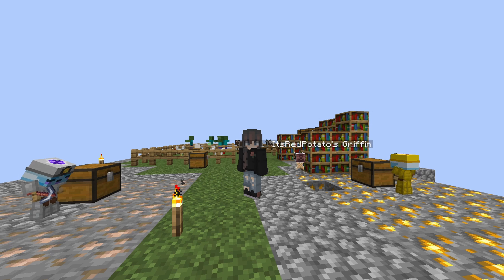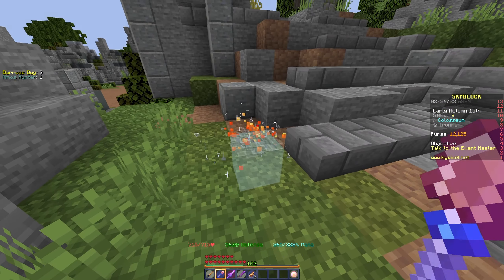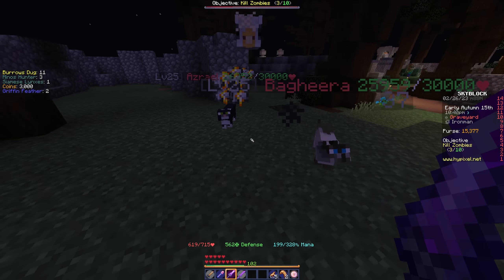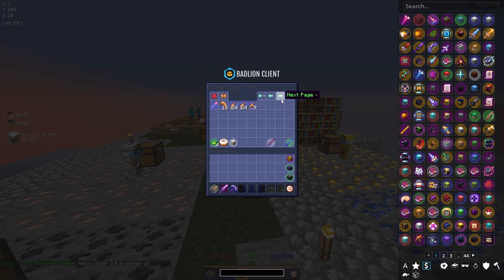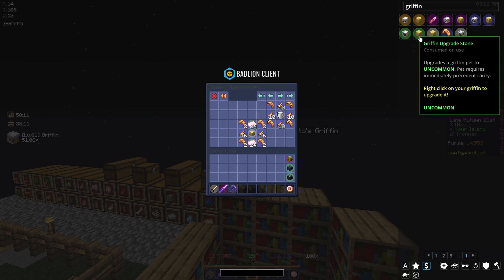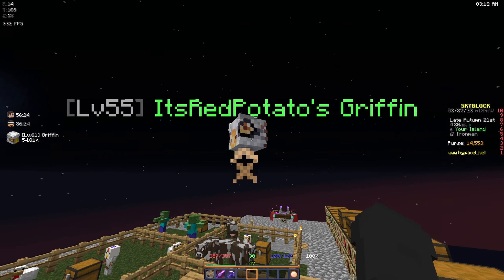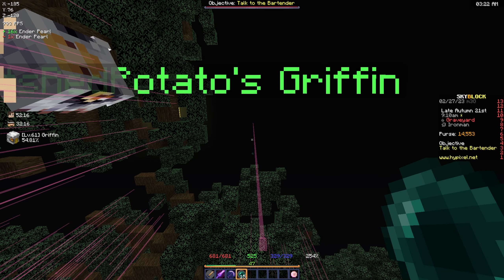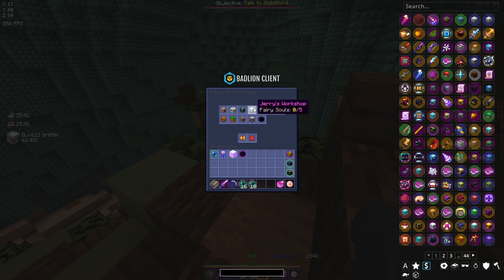[IRONMAN] Mythological Ritual (Hypixel Skyblock) Ep.6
Welcome back to the Ironman Profile grind here on the Hypixel Skyblock Server. Today we take on Mayor Diana's Mythological Ritual and slay Mythological Creatures so that we can upgrade the rarity of our Griffin Pet. I also go around the public islands we have explored and collect all the Fairy Souls. Hope you enjoy:)!